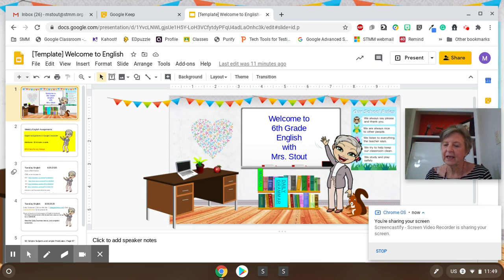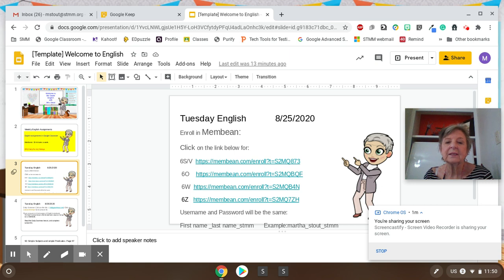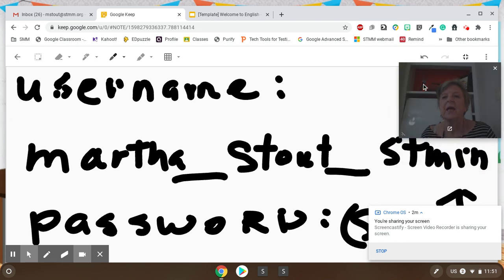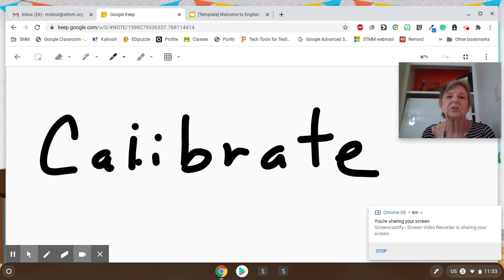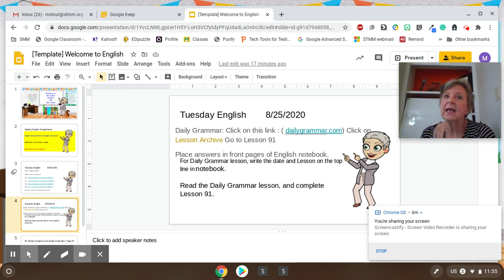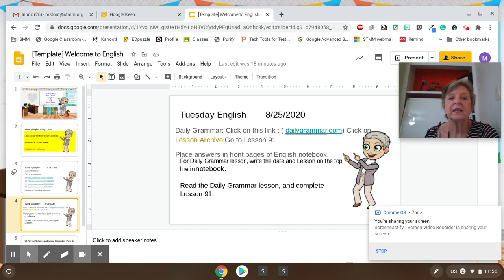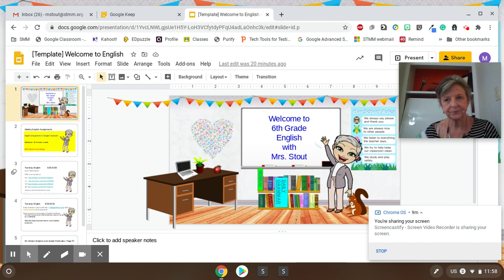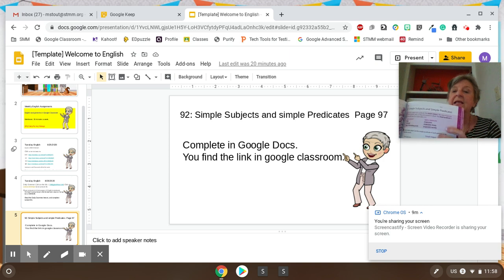English: Tuesday 8/25/2020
A video about assignments for Tuesday, August 25th.